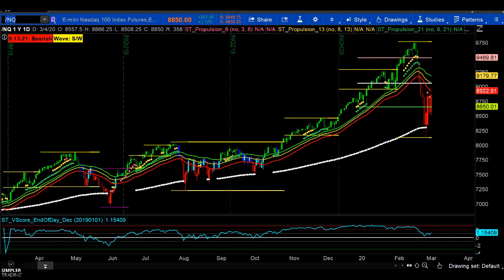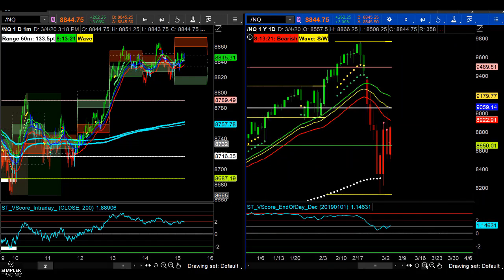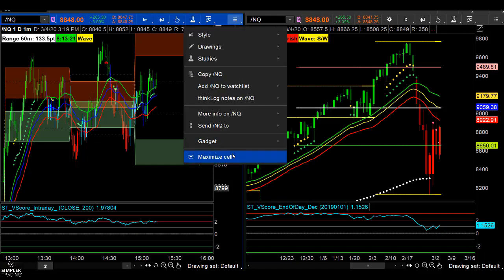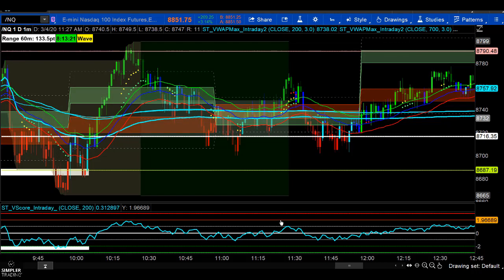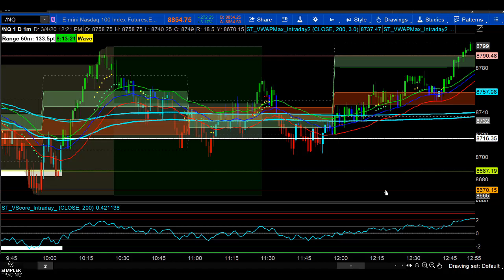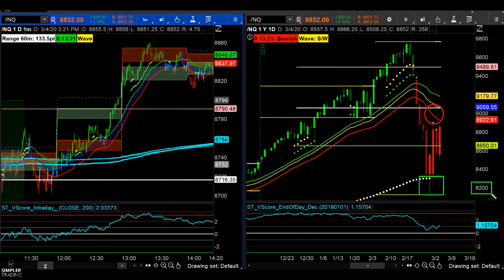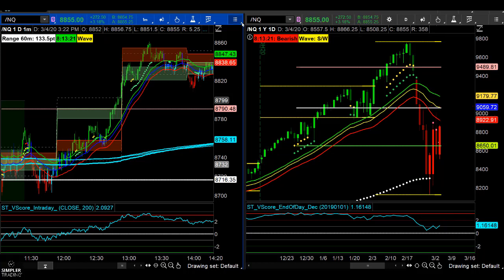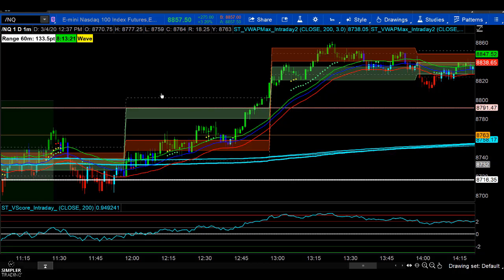Futures: The Long and Short of It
Short-term today's bounce may raise some spirits that the markets are out of the woods. Long-term, the sellers are just waiting for their price — like I am. Here's the explanation for the two time frames and setups.
Raghee Horner [Futures, Forex, and Simpler Exchange]